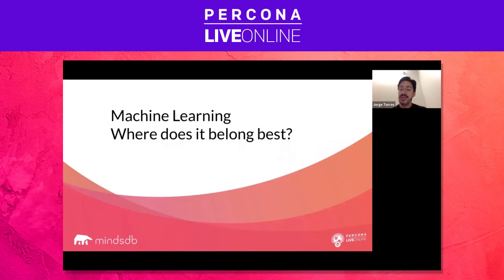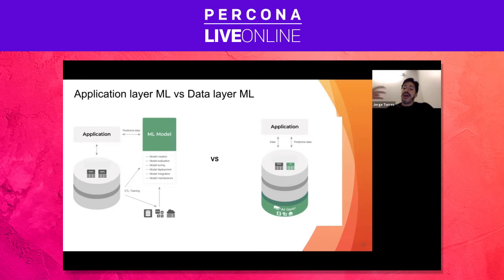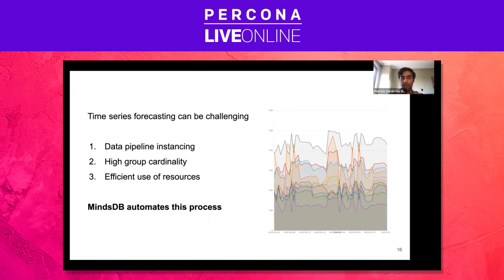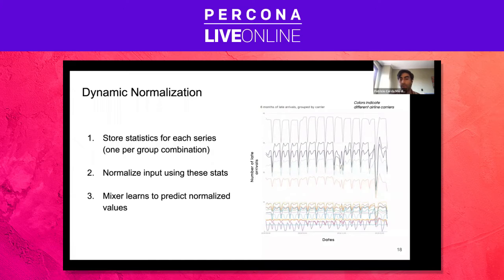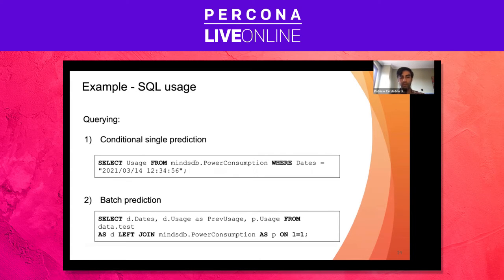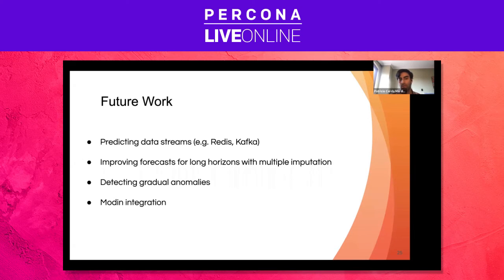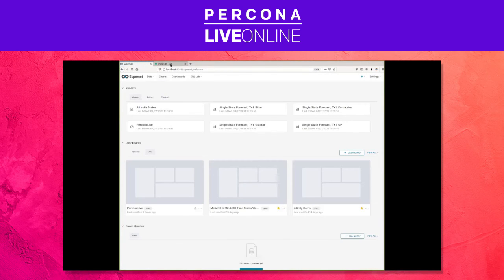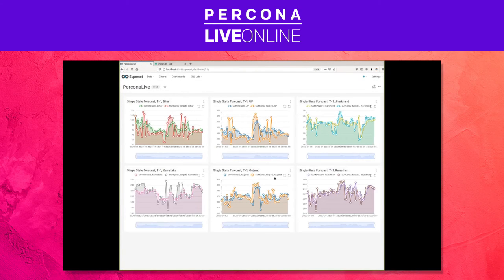Jorge Torres - How Machine Learning Inside Databases Solves Significant Data-Science Challenges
Machine Learning inside databases is becoming a hot trend. Last time at Percona Live 2020, our team presented AI Tables - an opensource solution that enables automated machine learning capabilities inside databases. The main idea of AI Tables is to allow anyone who works with databases to implement ML projects in a matter of hours without requiring data science skills.

It is as simple as using SQL queries!

In the journey of bringing AI Tables to the community, we have discovered and solved Machine Learning problems that are hard even for ML engineers but are common for data inside databases.

For example:
Forecasting inventory for all products in all stores (**GROUP BY store, product_id**), given a table that contains all inventory updates over time (**ORDER BY time**).

This problem is complex even for experienced ML engineering teams. In a traditional ML approach, you would need to train one model for each product at each store, which can mean thousands or hundreds of thousands of models, not even thinking of the logistic nightmare to bring such many models to production.

Another example of a challenge solved is creating views that do **joins between data tables and ML models**. It significantly streamlines using machine learning inside BI tools to forecast data trends. Also, it opens broader possibilities for anomaly detection and much more!

We have made significant progress in solving those problems automatically through AI-Tables, and we would like to share with you our approach and discuss some interesting insights that we have made in the process.

**Agenda:**
- 5 min | Advantages of ML inside a database over the traditional approach
- 15 min | Machine learning workflows inside databases
- 15 min | Automated multivariate time-series forecasting
- 15 min | Joining tables with ML models
- 10 min | Q&A